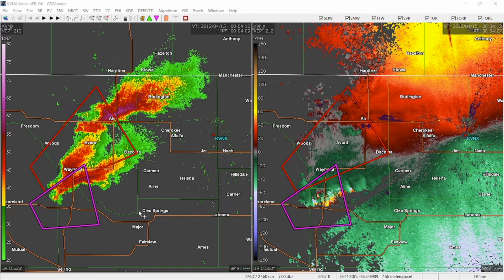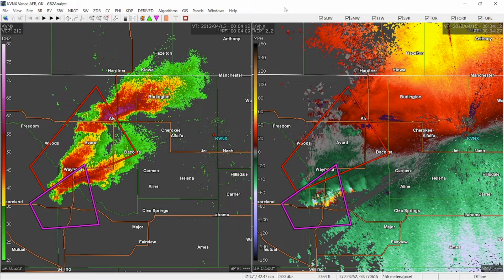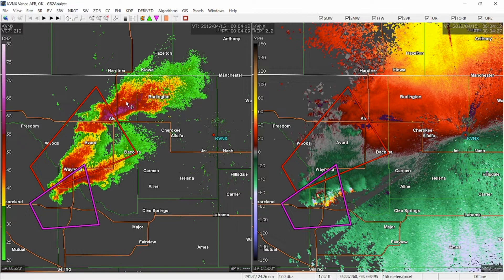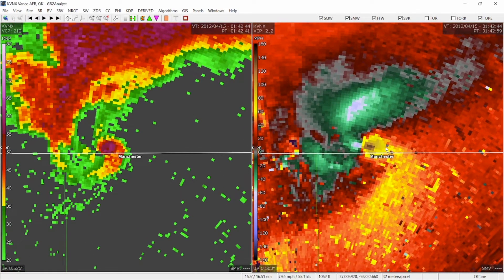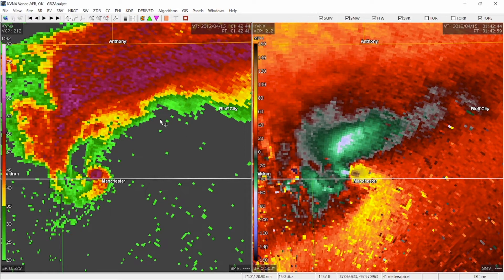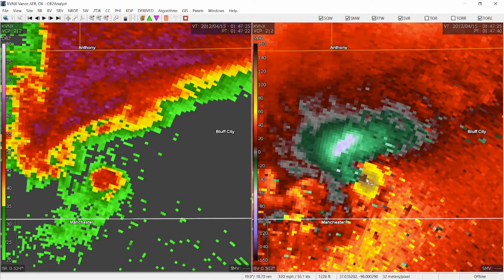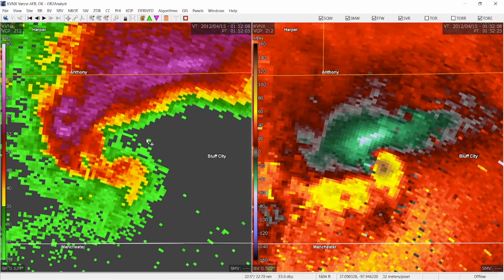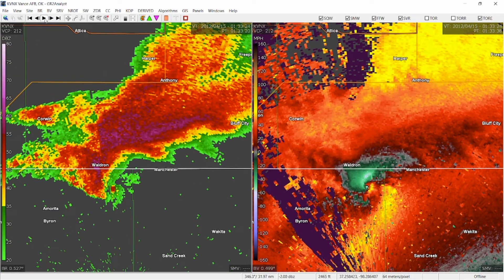How to Identify a TORNADO on Radar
In today's video, we show how to identify a tornado using different radar products. The tools in today's toolbox are GR2 Analyst and AllisonHouse.